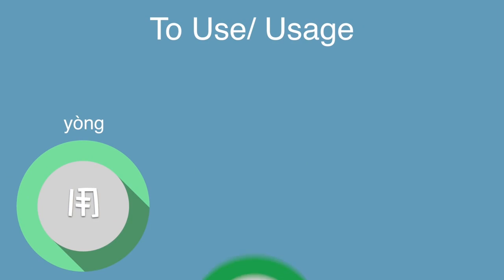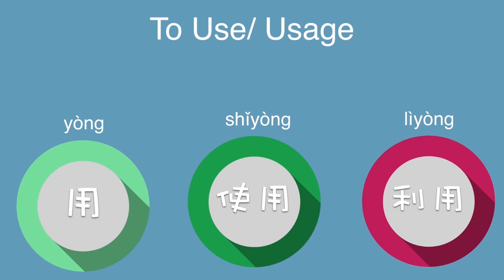Learn Different Ways to Say "Use" in Mandarin Chinese: 用 yòng, 使用 shǐyòng 利用 lìyòng